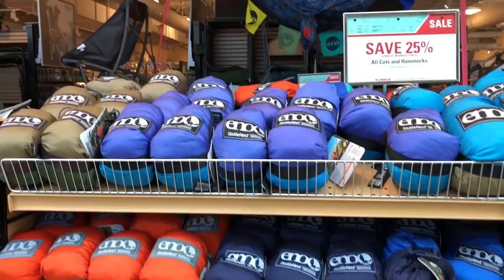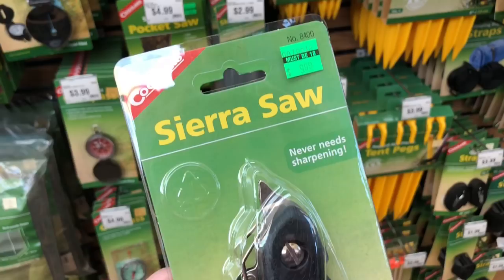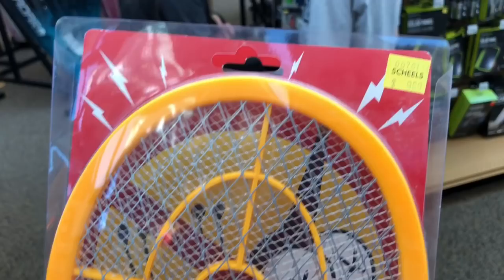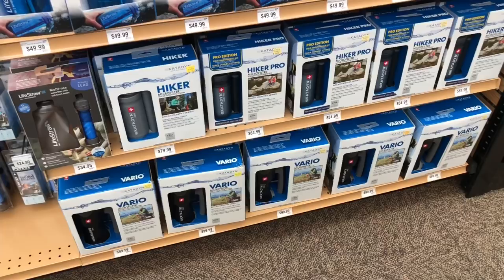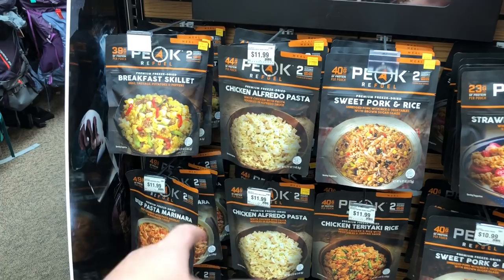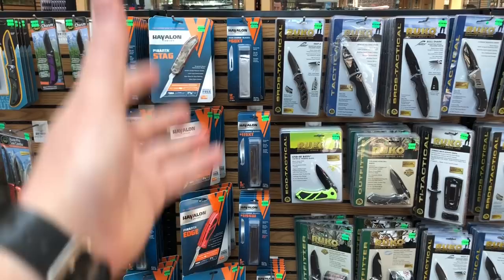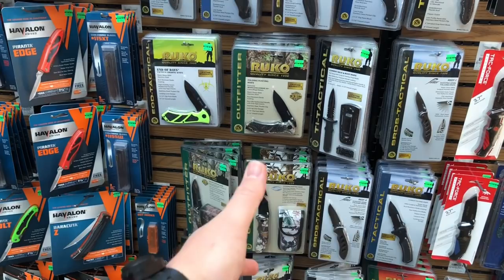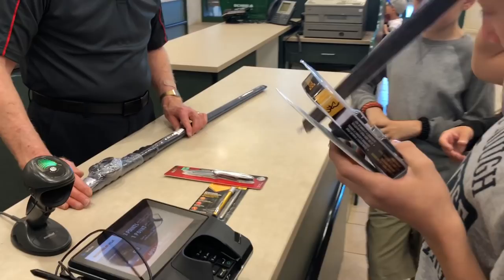EDC & Survival Shopping at Scheels Outfitters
A look into Survival Gear shopping where I will venture to several of my Local Outdoor Retailers, Home Improvement Stores & see what New, useful,  affordable, & Hidden treasures I can find each trip!

*Gear Shown or Purchased in this Episode*

Ravin R20 Crossbow
Ravin R20 Crossbow Predator
Eberlestock Halftrack BackPack
Eberlestock MainFrame Pack
Eberlestock Team Elk Pack
Mystery Ranch 62Liter Pack
Mystery Ranch Urban Assault Pack
Eno Double Nest Hammock
Eno Atlas Hammock Straps
Helinox Ultralight Camping Chair
SOL Scout Survival Kit
SOL Rapid Deploy Survival Blanket
QuickClot Clotting Sponge
Coghlans Sierra Saw
Dark Energy External Battery
Dark Energy Paracord Charging Cable
Coghlans Tinder
Coghlans Tinder x3
Texsport Bug-A-Nator
Coghlans 6-in-1 Whistle
Princeton Tec Byte Headlamp
Princeton Tec Sync Headlamp
Katadyn Hiker Pro Micro Water Filter
Katadyn Hiker Pro Replacement Filter
LifeStraw Water Straw
LifeStraw Go Bottle
Sawyer Mini Water Filter
Sawyer Point One Squeeze
Peak Refuel Pasta Marinara
Peak Refuel Strawberry Granola
Ruko Shark Level Knife
Floating Coldy Holdy Koozie
Black Diamond Climbing Rope
Browning MicroBlast Headlamp
OutdoorEdge ChowPal
Smiths Pocket Pal X2
Smiths DRET Pen Retractable Sharpener
Kershaw Leek

My Personal Youtube Channel Camera Rig Equipment:

Benro Aero 7 Travel Tripod
RYLO 360 Camera
Rylo 360 Adventure Casing